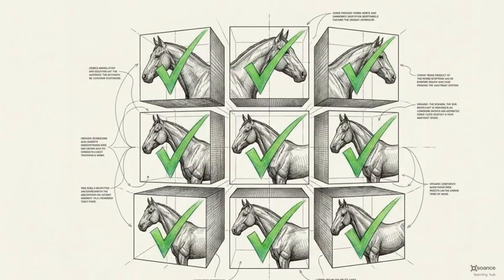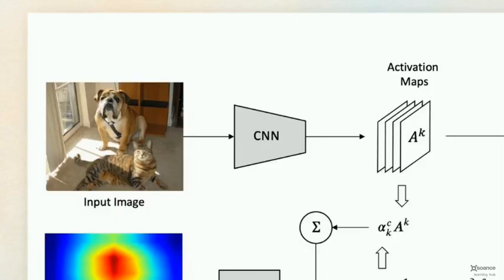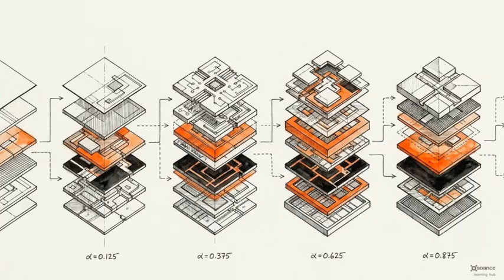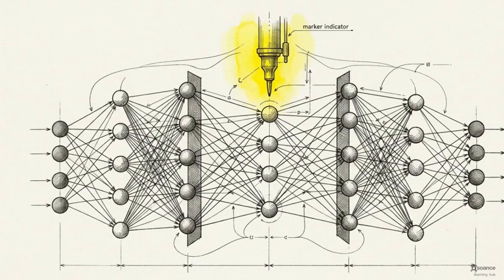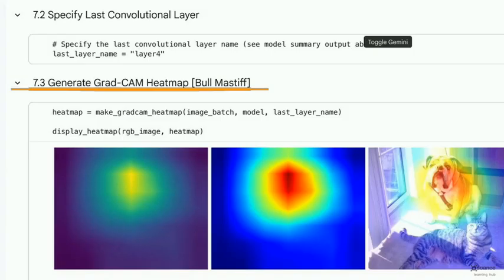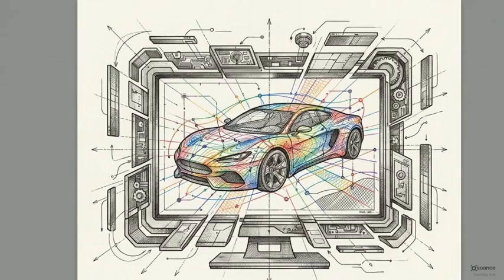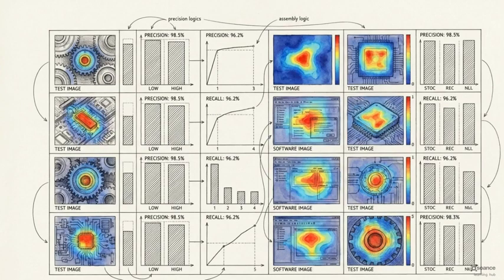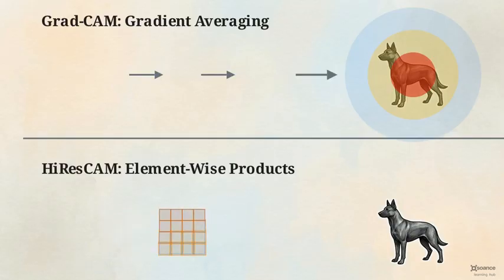Unboxing the Black Box – Grad CAM in PyTorch | Season 1 | Part 28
🚀 Welcome to **Unboxing the Black Box: Grad-CAM in PyTorch | Season 1 | Part 28**!

In this episode, you'll learn how to look inside a Convolutional Neural Network and understand **why it makes a particular prediction** using **Grad-CAM (Gradient-weighted Class Activation Mapping)**.

Deep Learning models are often described as "black boxes." Grad-CAM helps make them more interpretable by generating visual heatmaps that highlight the regions of an image that contributed most strongly to a model's decision.

Using PyTorch, you'll explore how gradients and convolutional feature maps can be combined to visualize what your CNN is actually paying attention to.

📚 In this video you'll learn:
• What is Grad-CAM?
• Why Neural Networks are called black boxes
• Why Explainable AI (XAI) matters
• How CNN feature maps represent visual information
• How gradients reveal important features
• Selecting the right convolutional layer for Grad-CAM
• Capturing activations and gradients in PyTorch
• Calculating Grad-CAM weights
• Generating Class Activation Maps
• Creating heatmaps from CNN predictions
• Overlaying Grad-CAM heatmaps on original images
• Interpreting what the Neural Network is seeing
• Identifying incorrect model attention
• Debugging CNN predictions with Grad-CAM
• Real-world applications of Explainable AI

You'll also understand an important principle: **high accuracy tells you whether a model is correct, while Grad-CAM can help reveal what visual evidence influenced that prediction.**

💡 **Acknowledgement:**
Some of the concepts and learning approaches discussed in this series are inspired by the educational work of **@AndrejKarpathy**. If you want to deepen your understanding of Neural Networks, Deep Learning, and modern AI, check out the **@AndrejKarpathy** YouTube channel for excellent educational content.

This is **Season 1, Part 28** of the **Deep Learning Foundations** series, where you'll continue building the practical knowledge needed to train, evaluate, debug, interpret, and improve real-world AI and Computer Vision systems.

Perfect for:
✅ Python Beginners
✅ PyTorch Beginners
✅ AI Enthusiasts
✅ Computer Vision Developers
✅ Explainable AI Learners